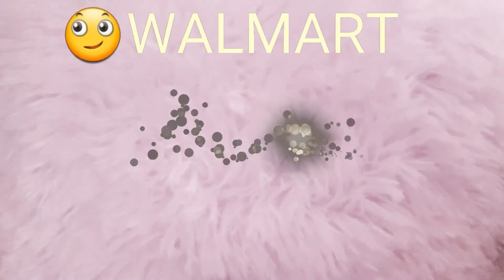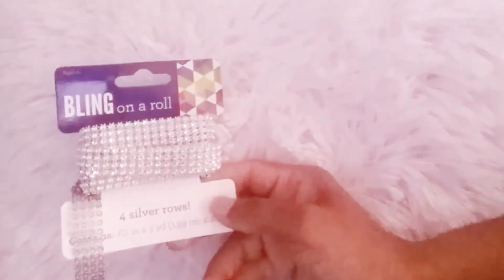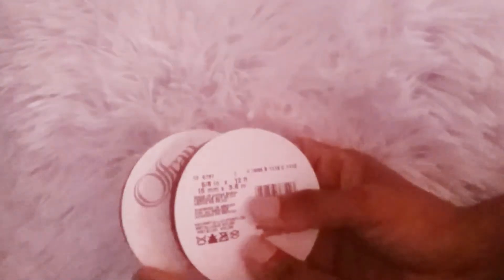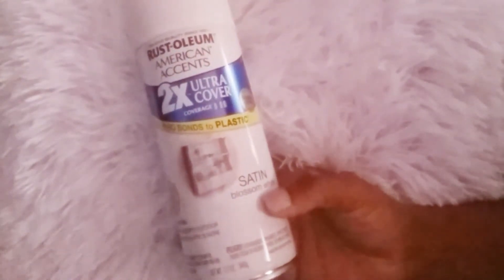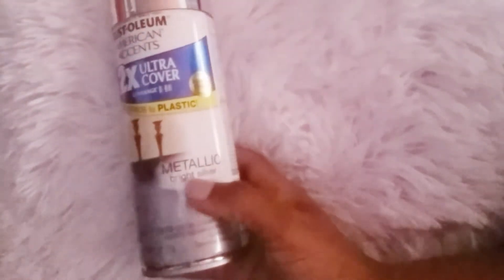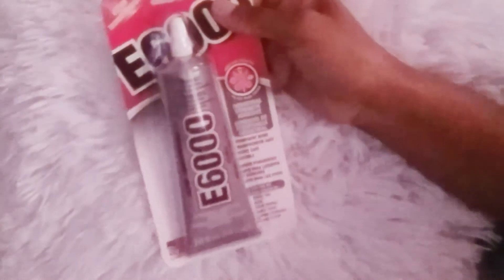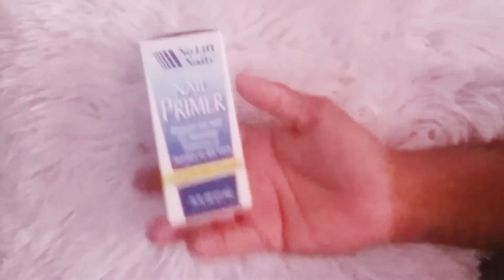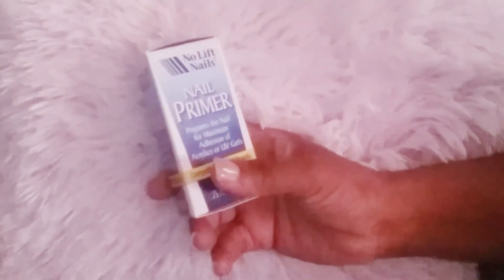WALMART AND DOLLAR TREE HAUL OF 2017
If you like this video give a 👍.

and Referals

IBOTTA APP
The greatest app ever, were you can shop, unlocked purchase items and receive cash back into your pocket, try it use my referal link and we both can win.

NETSPEND PREPAID CARD
I hope you consider getting a NetSpend Card. I enjoy mine and think you'll enjoy one, too. check it out, Direct deposit up to, two days before payday, thats why i got mine. Why wait till payday, when you can get it two day faster😆
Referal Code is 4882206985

GROUPS I FOLLOW